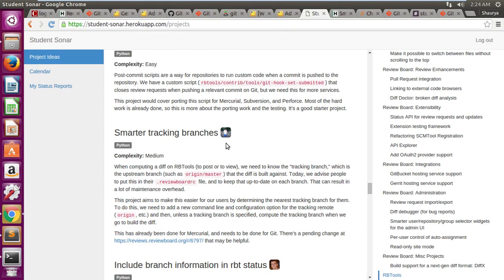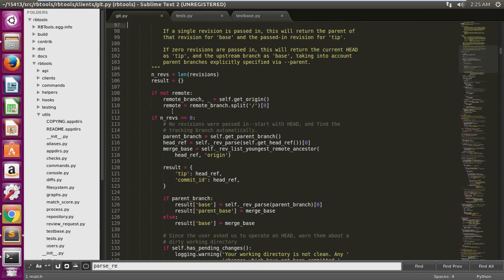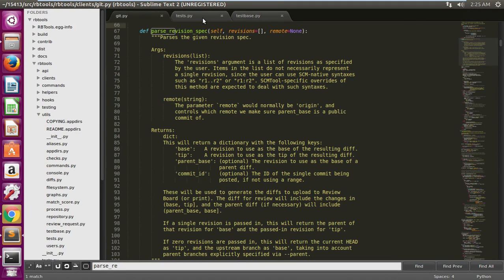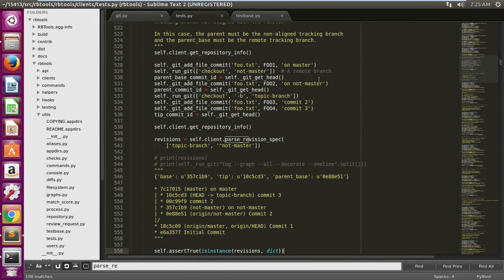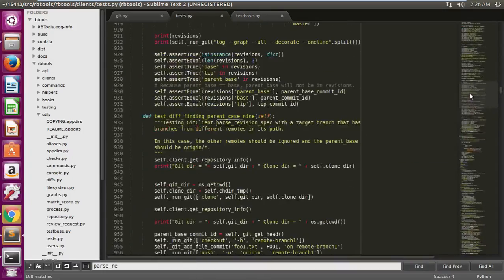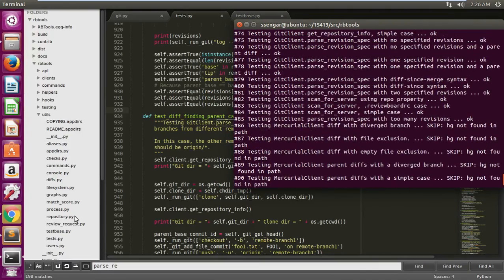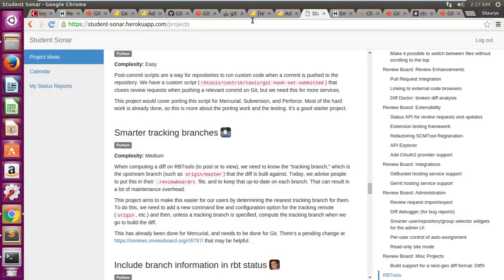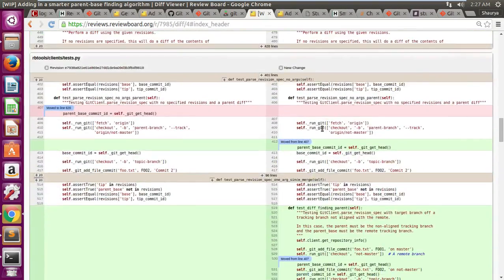Shaurya Sengar - Smarter Tracking Branches (2nd Demo)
Shaurya's adding extensive testing for a previous student project, designed to make RBTools smarter about how it generates diffs (such as which upstream commit it should generate a diff from). This is a big bulk of important work that will help us ensure that RBTools always posts exactly what it should.

Shaurya is a Spring 2016 Open Academy student working on the Review Board project.